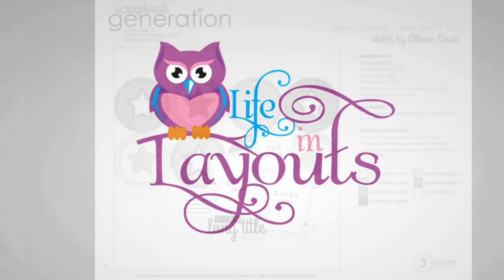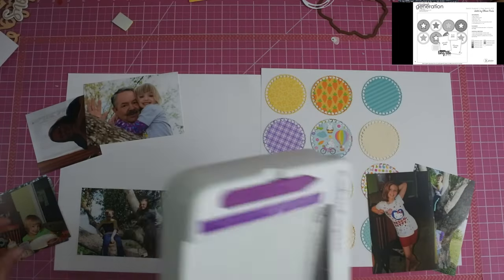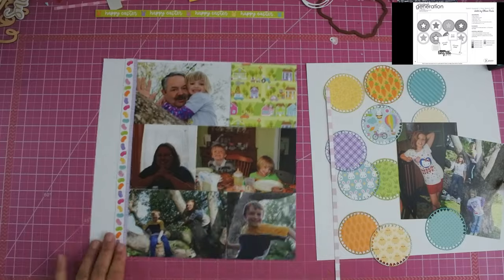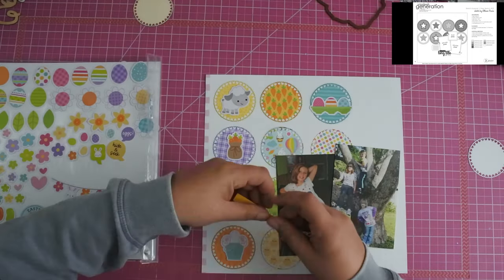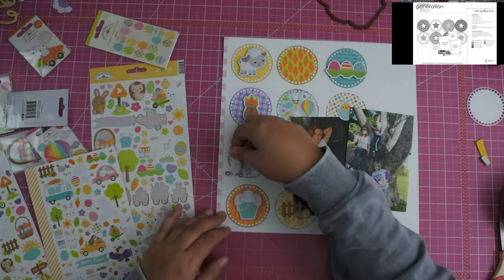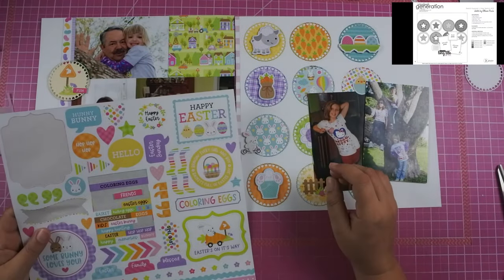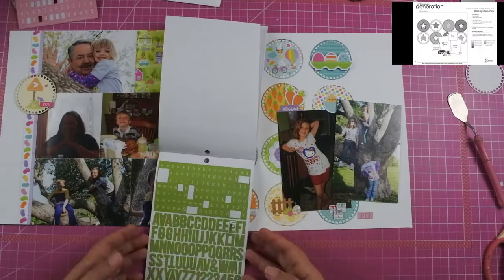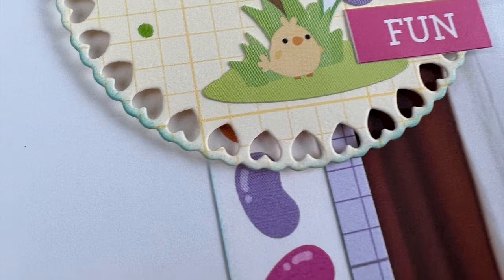Easter 2013 - Doodlebug Design - Hippity Hoppity - Double Page Scrapbook Layout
Fun Foam

T-Square Ruler